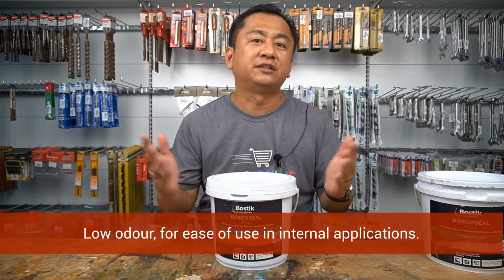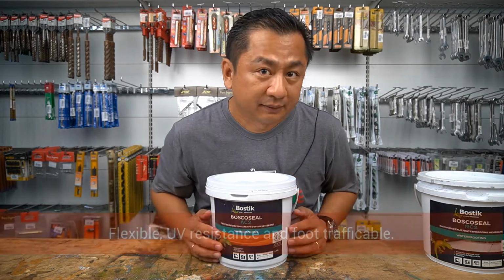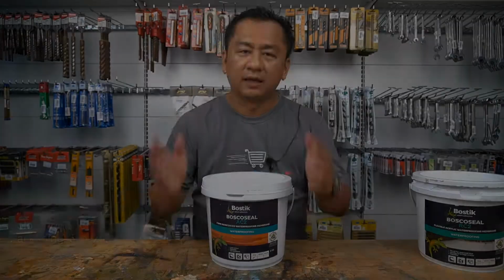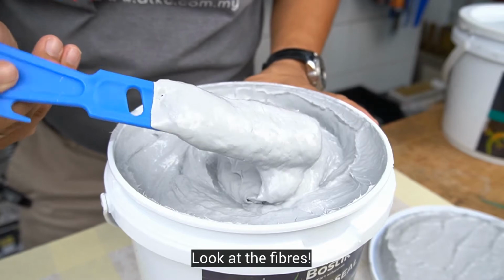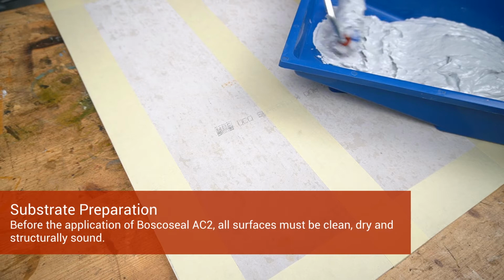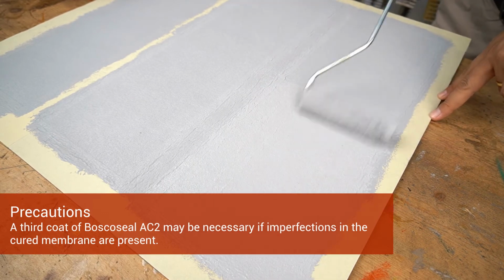Product Review | Bostik Boscoseal AC2 Fibre Reinforced Waterproofing Membrane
Boscoseal AC2 is a one-part water-based acrylic polymer fibre reinforced waterproofing membrane. It is specially formulated for commercial and residential internal and external waterproofing applications. Low in odour, it is well suited to internal use. It offers excellent rolling ability and easy application by brush or roller. The fibre, reinforced composition of Boscoseal AC2 combines a matrix binder within the membrane structure to provide extra strength and form high build dry film thickness. Boscoseal AC2 does not require the use of additional reinforcing matting.

Recommended Uses
*Internal wet areas to be tiled including showers, bathrooms, toilets and laundries.
*External balconies and decks prior to the installation of a covering material such as tiles or non-solvent topping systems.
*Exposed roof areas subject to weather and UV exposure.
*Suitable for waterproofing a broad range of substrates including concrete, cement render, brickwork, particleboard, plywood, plasterboard, gyprock, composition board and fibre cement sheeting.

Features & Benefit
*Low odour for ease of use in internal applications
*Excellent rolling and brushing ability
*Environmentally friendly
*Fibre-reinforced, does not require the use of additional reinforcing matting
*Water based for easy application and clean up
*Flexible
*Excellent UV resistance
*Foot trafficable

SIRIM Test Report
ASTM  G154-06; ASTM D412-06; ASTM D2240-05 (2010); ASTM D4541-09; ASTM D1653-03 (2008).

Green Label Certificate
Certification No: 032-091.
Environmentally Friendly, Low